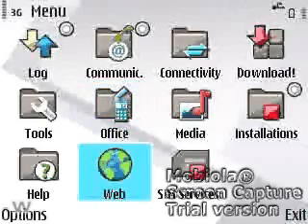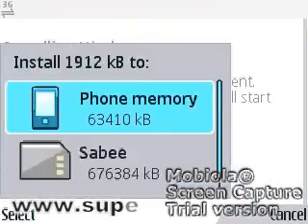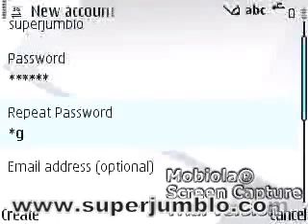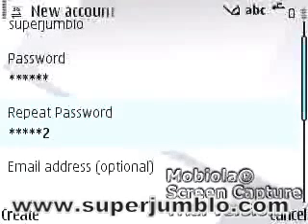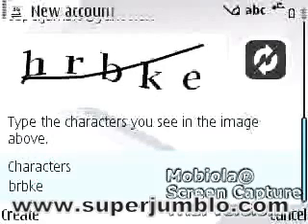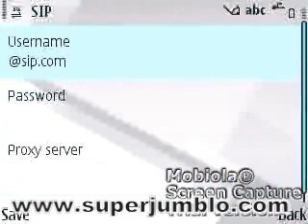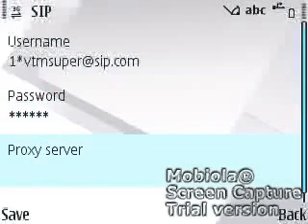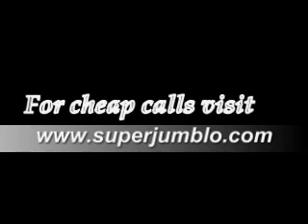nimbuzz tutorials new.wmv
This tutorials contains how to use superjumblo jumblo actionvoip rynga voip cards using in mobile with nimbuzz software.This tutorial created